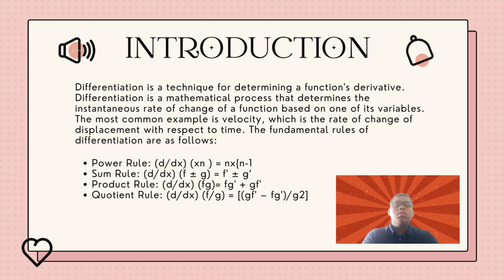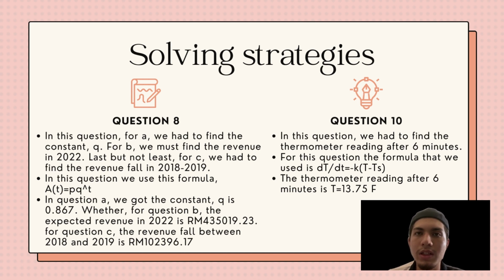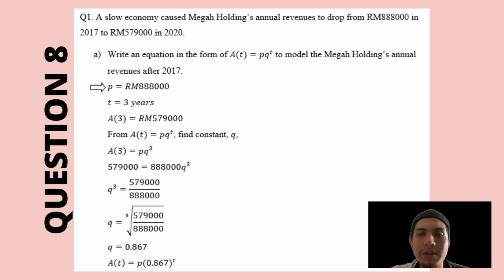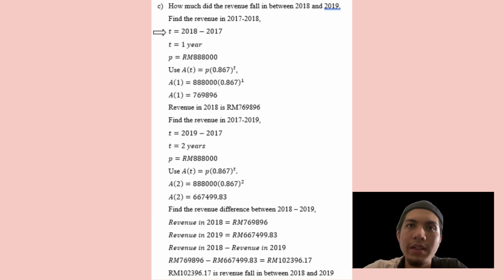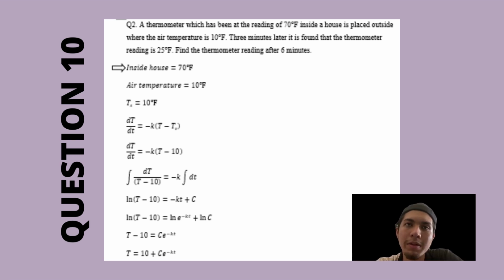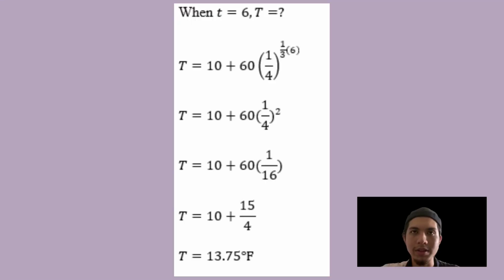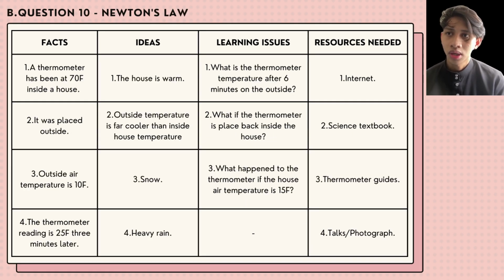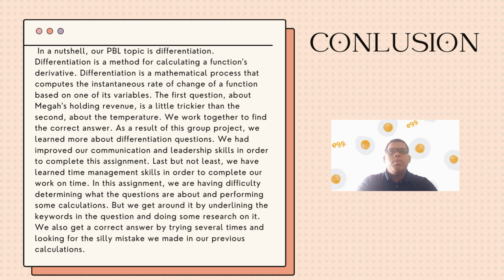PBL Engineering Mathematics - Group 6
Code : DAM 13303